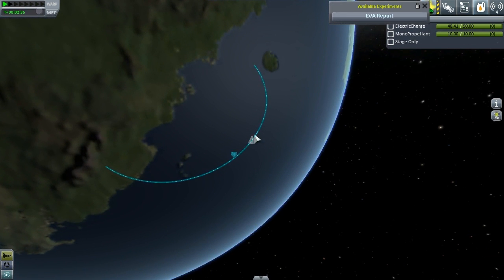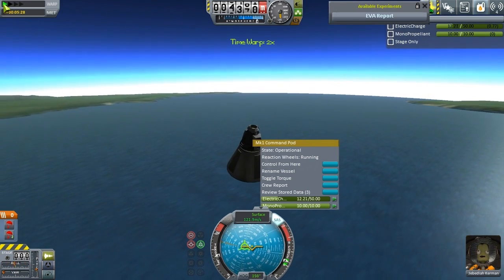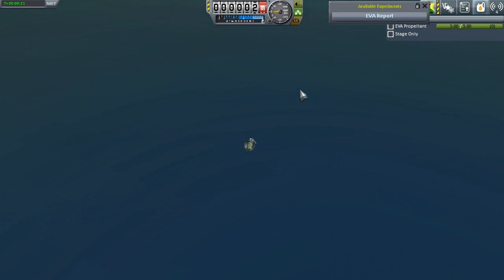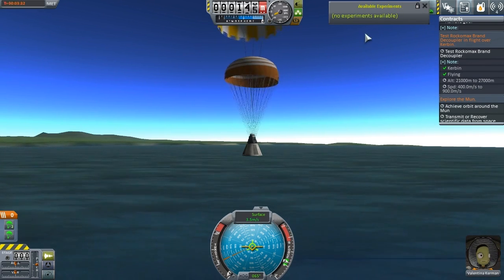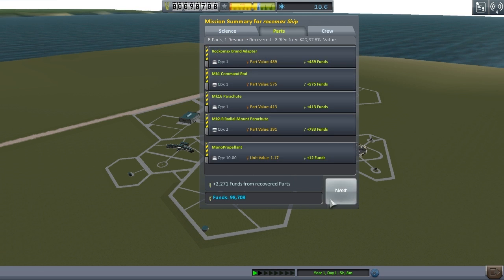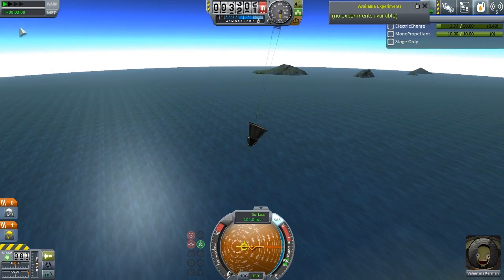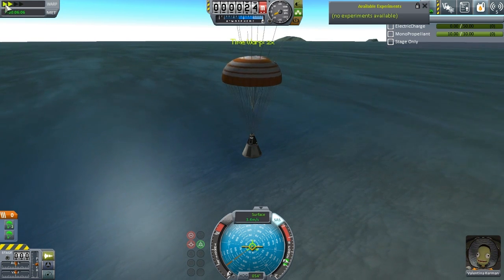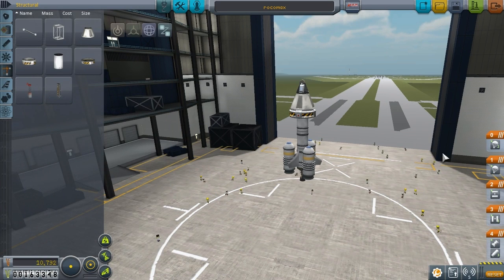Kerbal Space Program Let's Play 19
Kerbal Space Program (commonly abbreviated as KSP) is a space flight simulator developed by Squad. In the game, players control a space program, build and fly spacecraft under physics simulation, and explore celestial bodies with characters called kerbals.